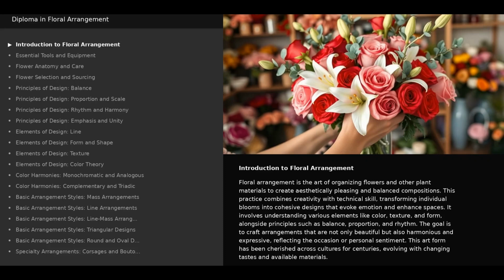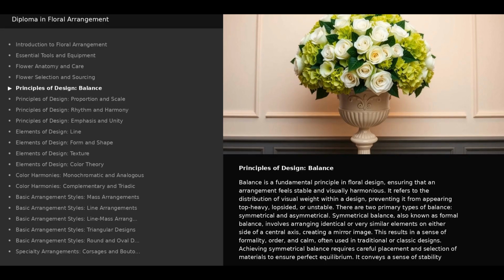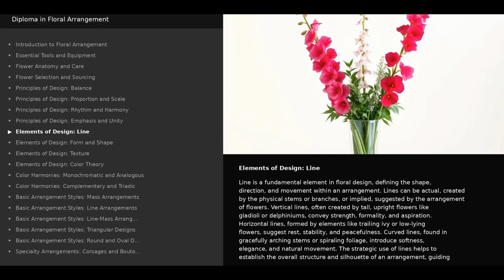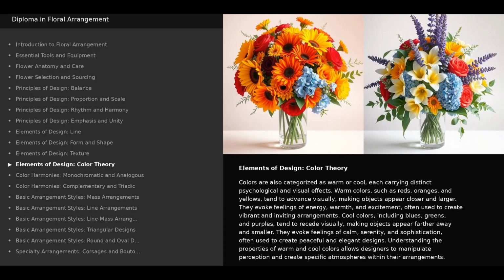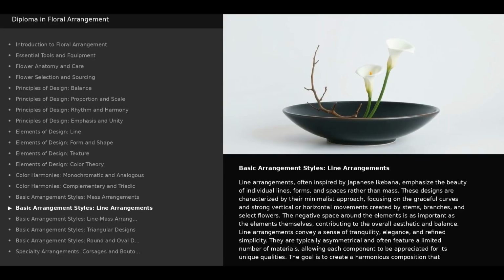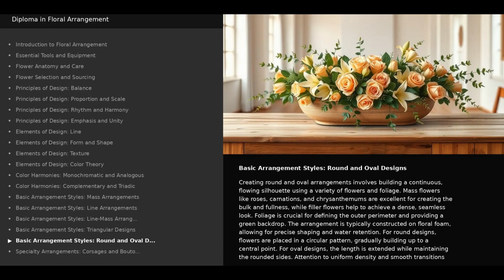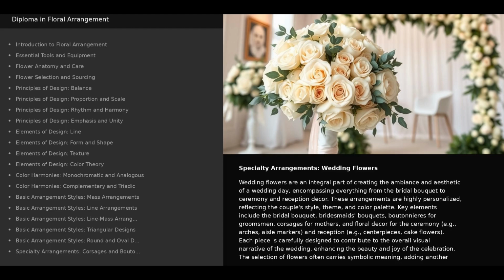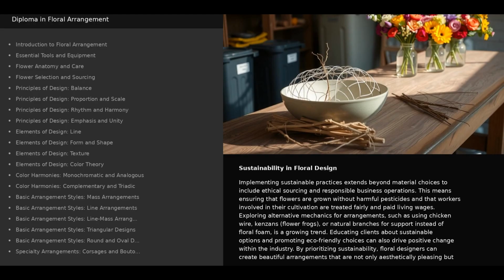Diploma in Floral Arrangement Training Course Lecture | Design Techniques, Styling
Transform blooms into breathtaking designs with this Diploma in Floral Arrangement Training Course Lecture, perfect for aspiring florists, event stylists, interior decorators, and creative hobbyists. This lecture covers essential floral design principles, arrangement techniques, and styling tips to help you create stunning compositions for any occasion.

Floral design fundamentals: balance, proportion, and color harmony

Types of arrangements: bouquets, centerpieces, wreaths, and installations

Seasonal flower selection and care

Vase mechanics, foam techniques, and wirework

Styling for weddings, events, and home décor

Business tips for launching a floral design service

This lecture is part of Peach Academy’s creative arts and vocational training series—perfect for anyone ready to turn their love of flowers into a professional skillset. Learn the craft, style with confidence, and get certified.